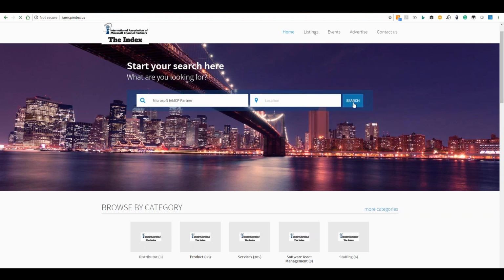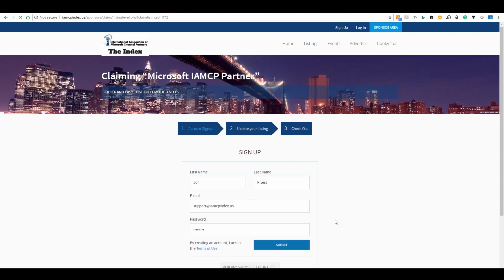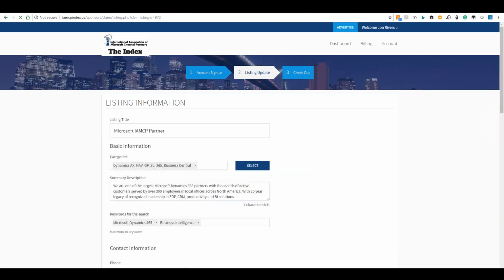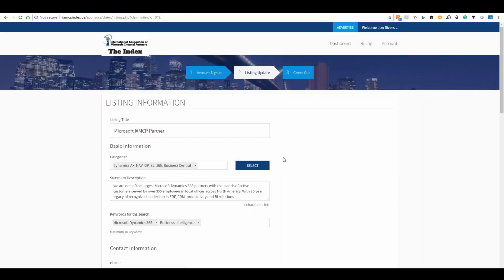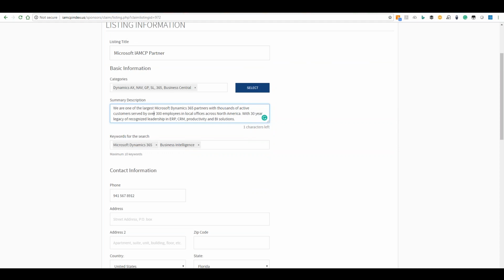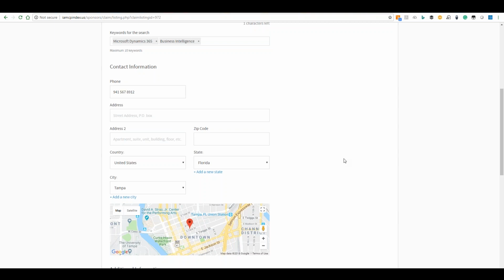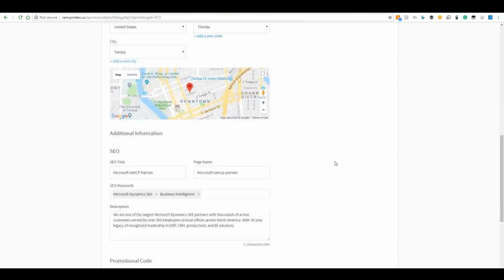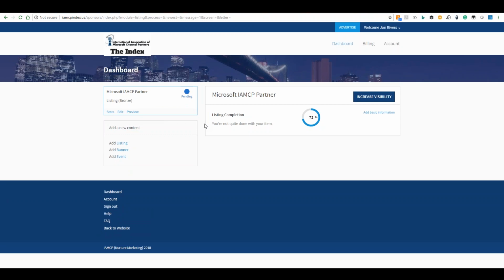IAMCP Index | How to Claim Your Listing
You know how valuable business-to-business networking can be.

How, with the right partners, you can gain insights and offerings that dramatically improve your fortunes and revenue streams.
That’s why you joined the IAMCP.

Our 700+ U.S. members represent enormous partnering opportunities for your company.

But, until now, it’s been challenging to tap their full potential.
The Index, our new online member directory, makes it easy for you to capitalize on IAMCP partnerships.

This short video will walk you through as an IAMCP Member how to claim your listing on the IAMCP Index